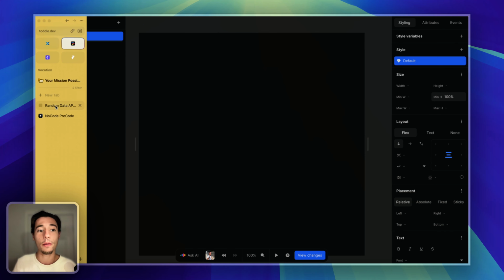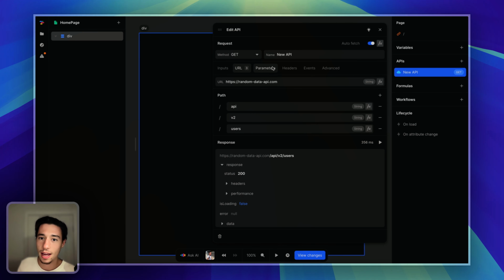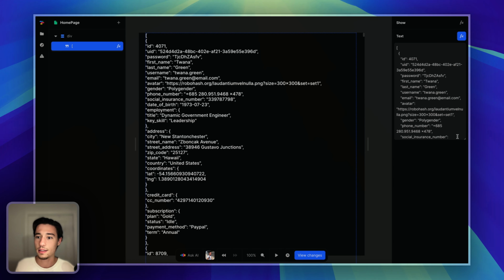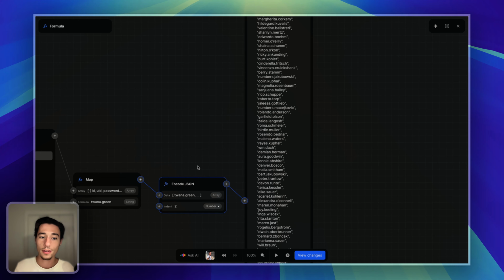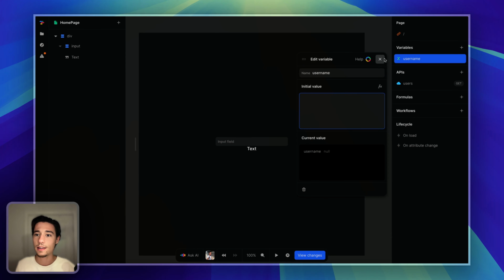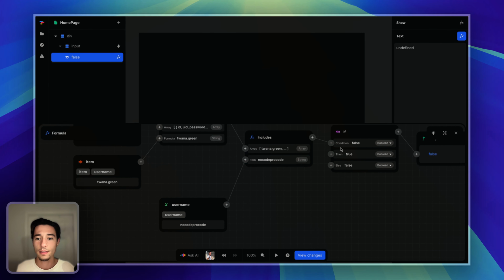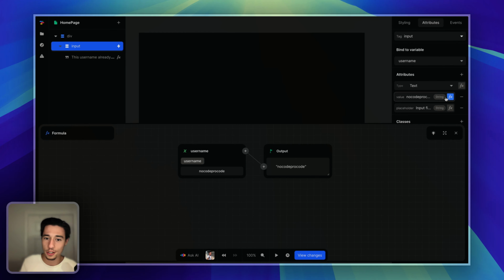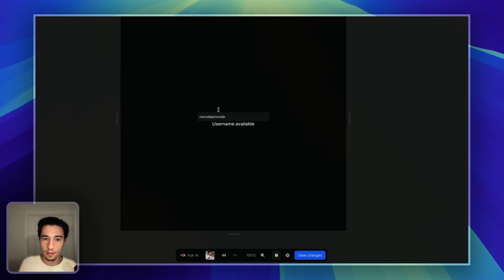How To Use the Map Filter in Nordcraft [Toddle]!